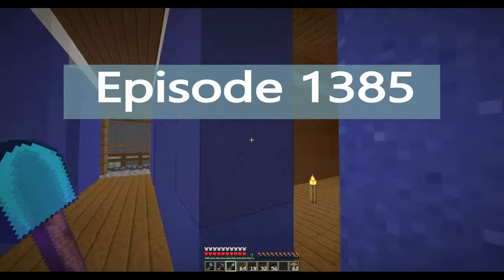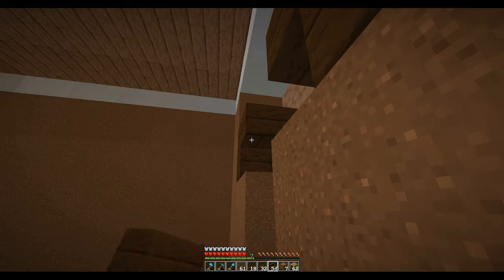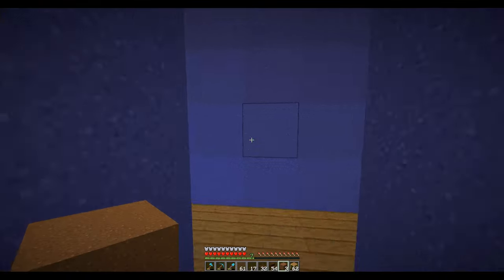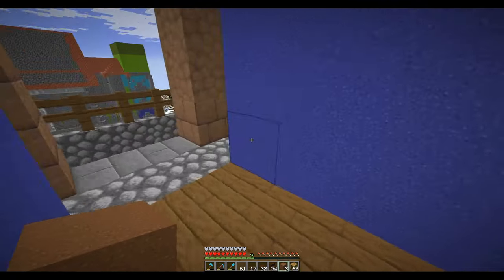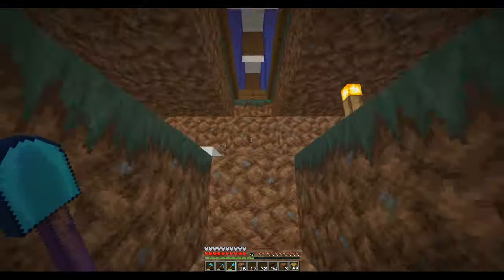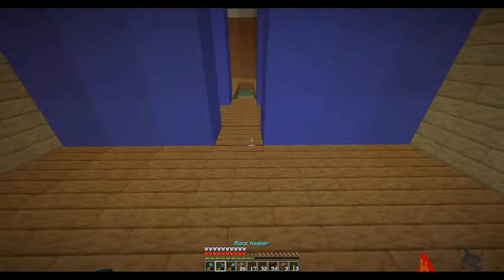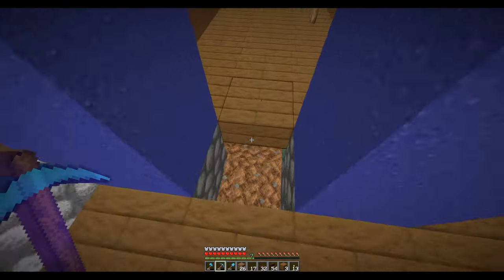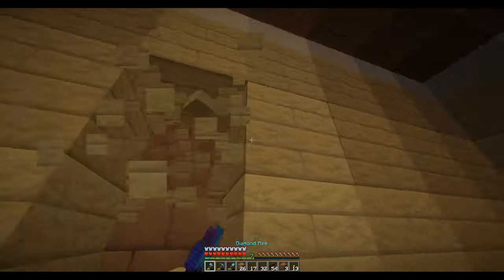Lets Play Minecraft Episode - 1385 Adding the Second Floor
In today’s Minecraft Lets Play single player survival series, I continue work on the mansion, adding the second floor